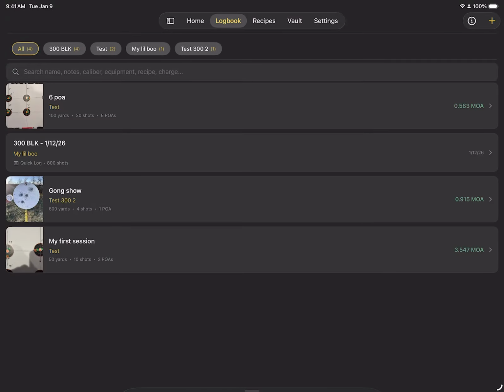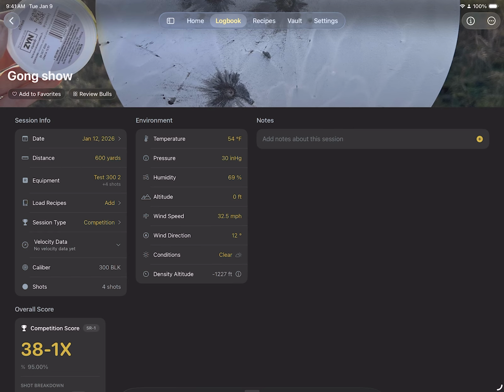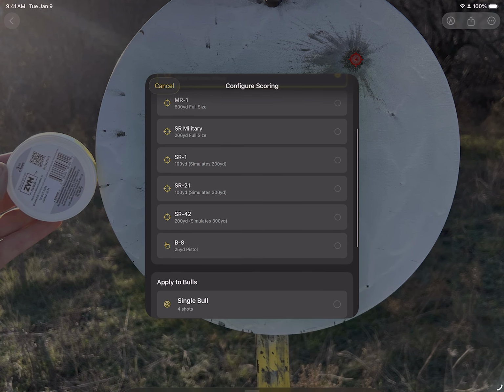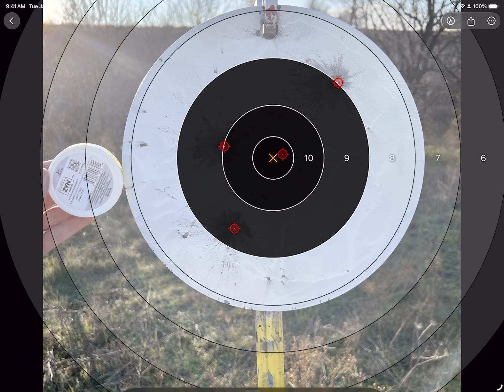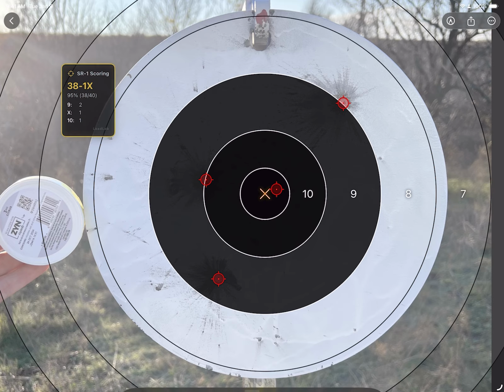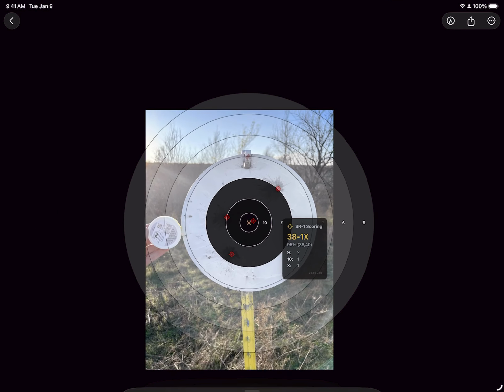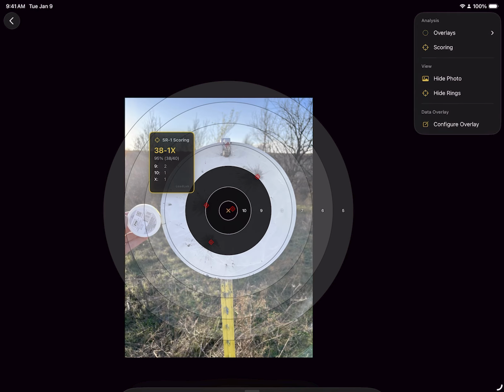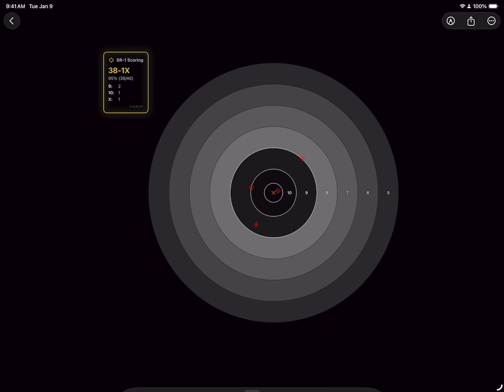Review Bulls - Competition Overlay